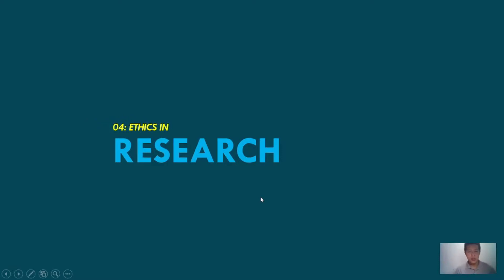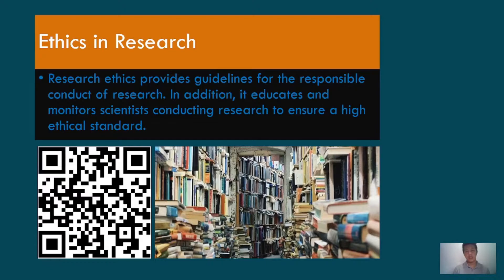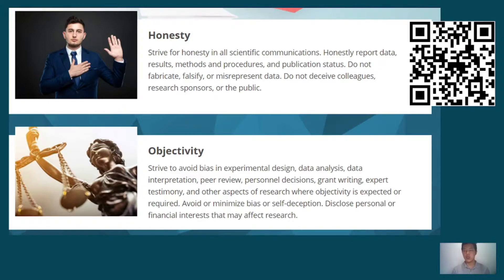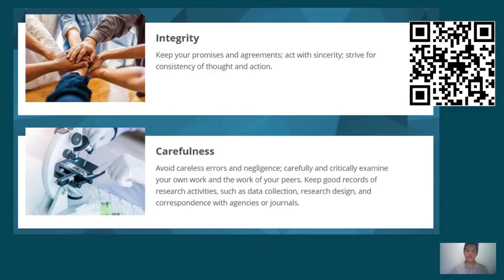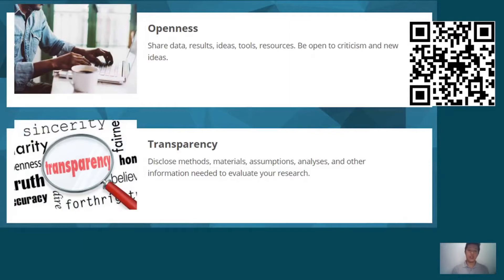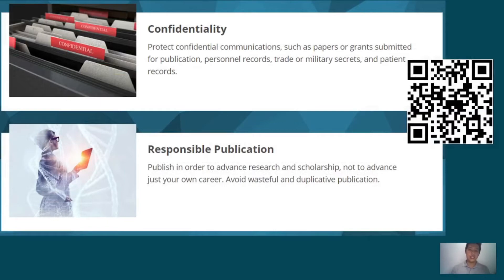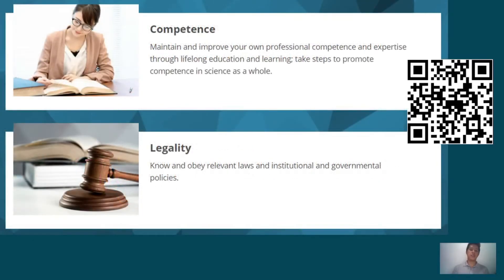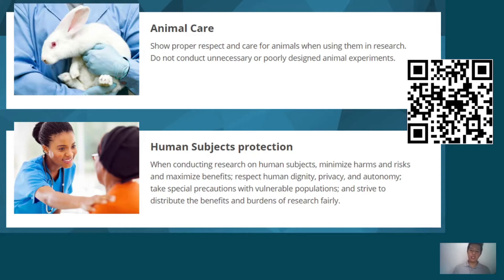04 Ethics in Research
This is the 4th video in this lecture series on basic research.